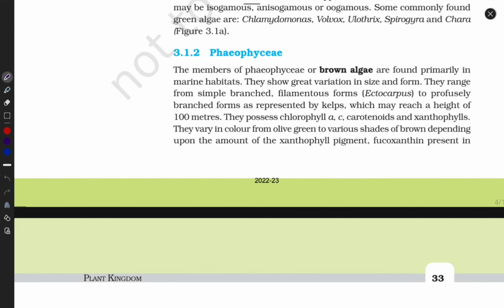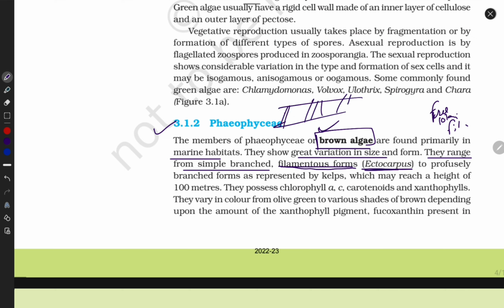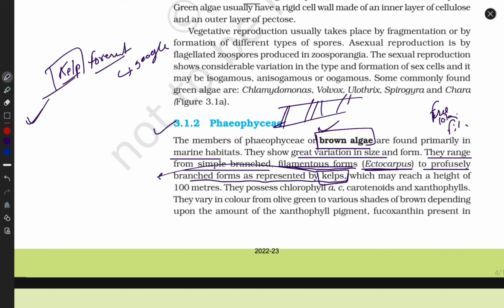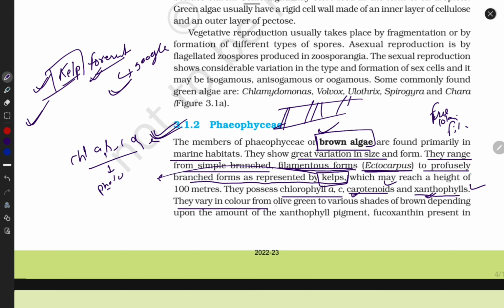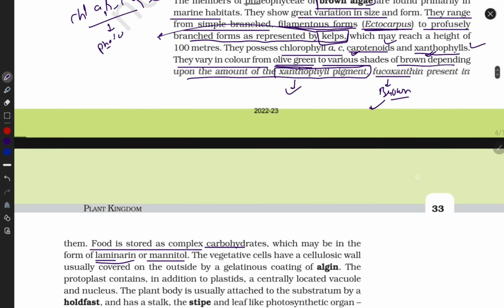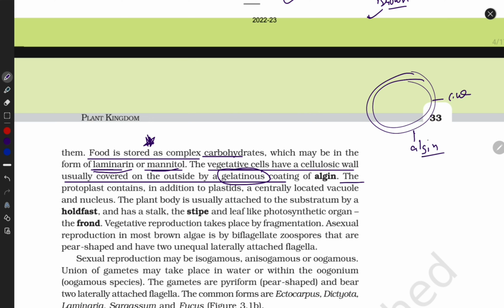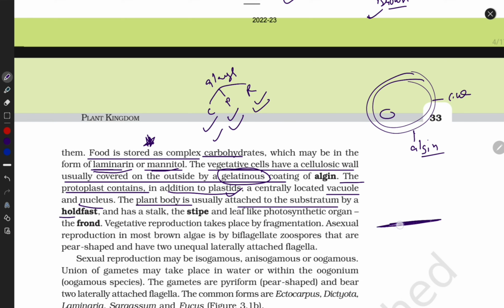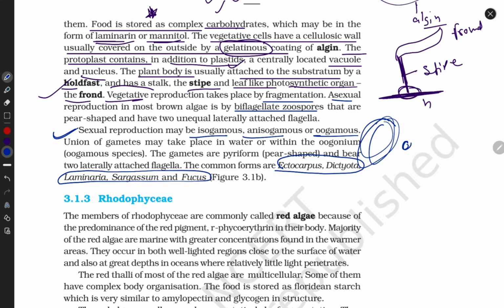Class11th Biology | Chapter 3 | Phaeophyceae | Explanation in English